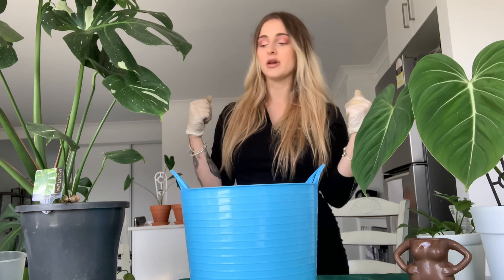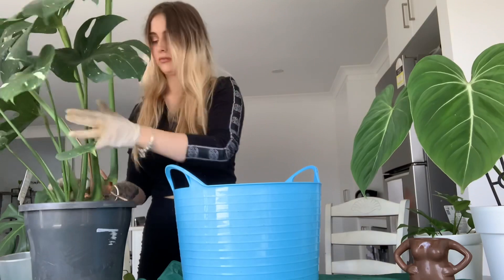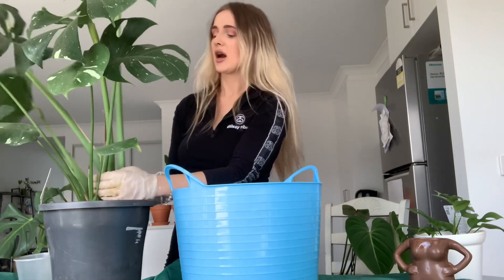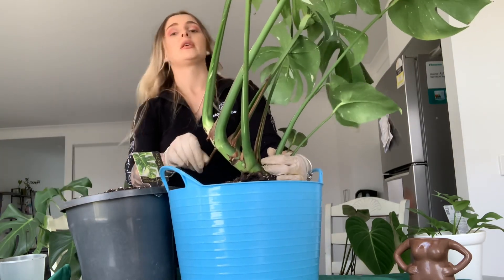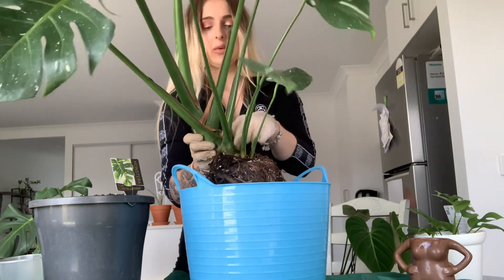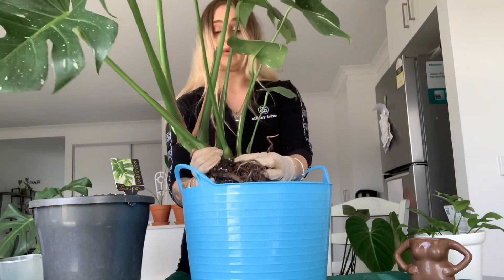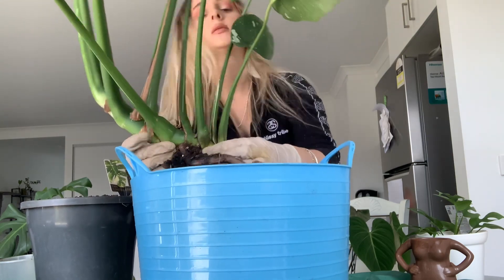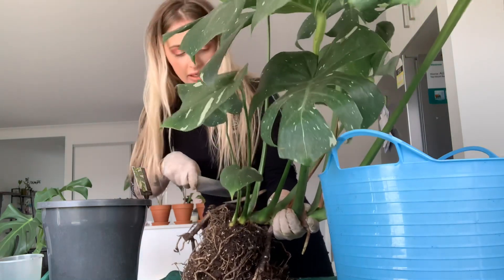Propagating my HUGE THAI CONSTELLATION!! // How to propagate a Monstera Thai Constellation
Thank you everyone for watching, I hope you enjoyed this video!

is where I won my huge THAI CONSTELLATION!!

Please leave any feedback and questions in the comments 😇